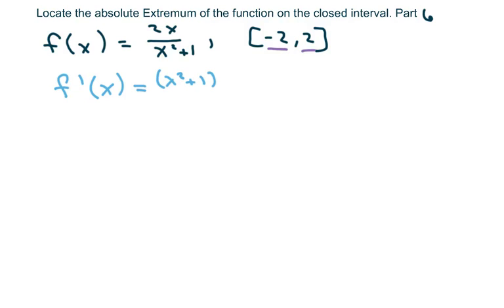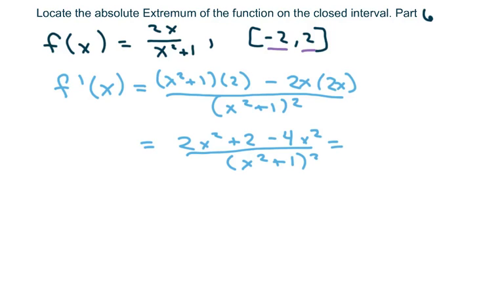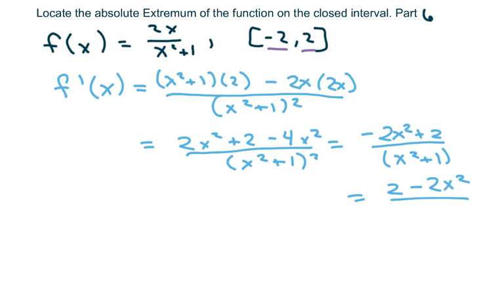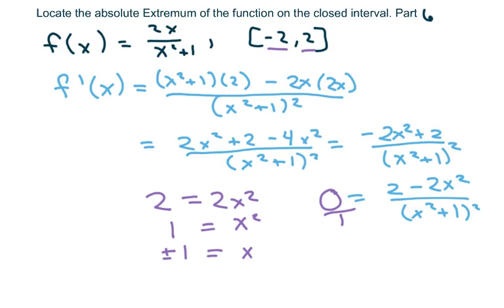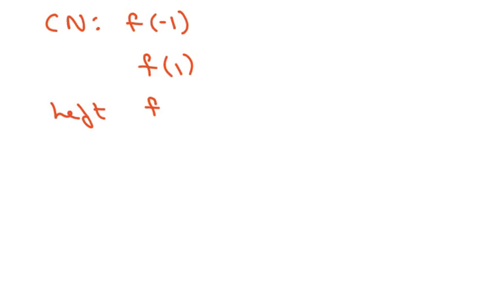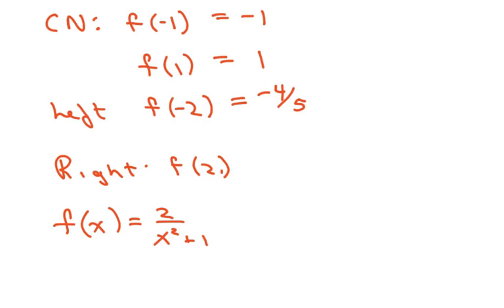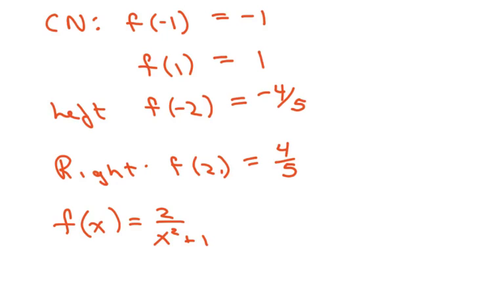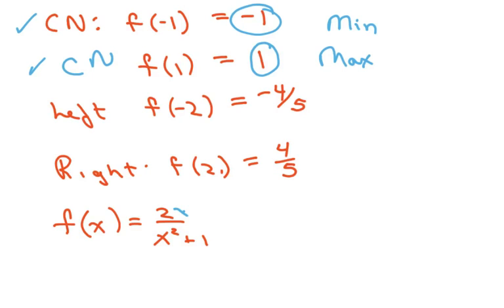Locate The Absolute Extremum Of The Function On The Closed Interval. Part 6